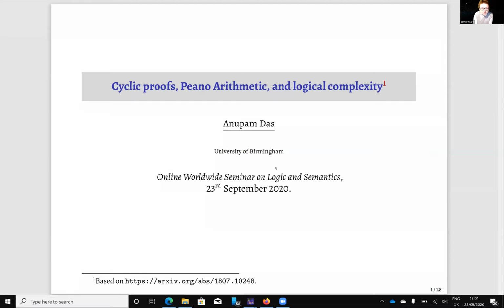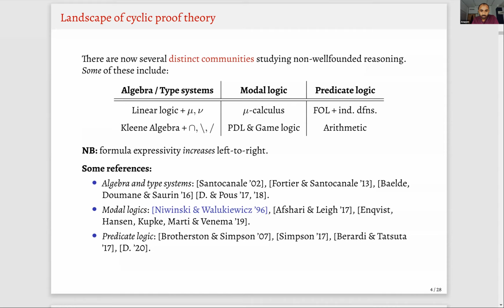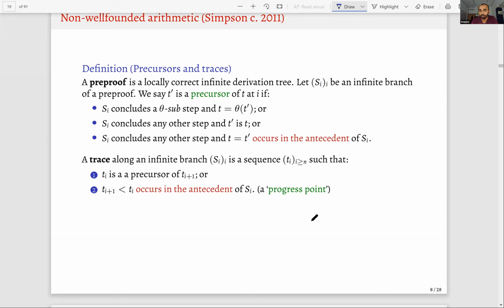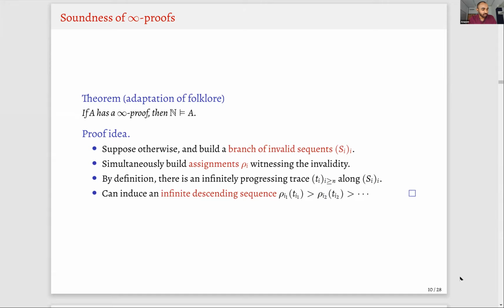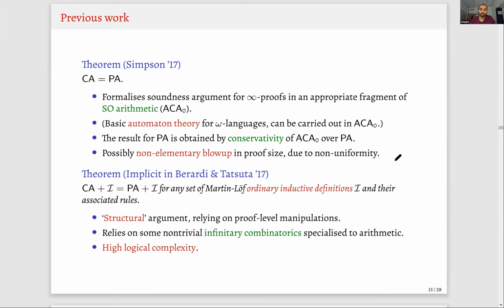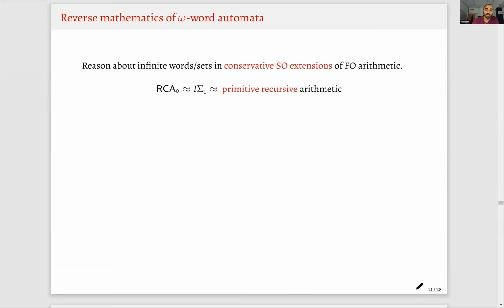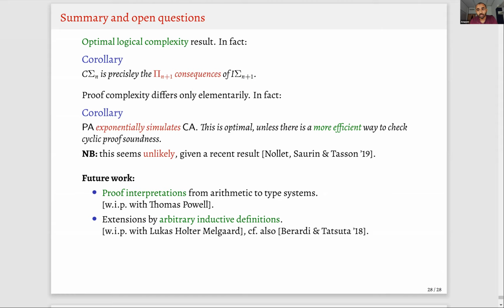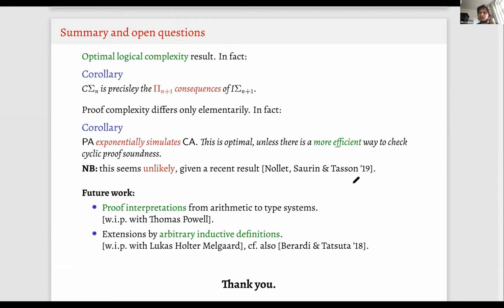Anupam Das, University of Birmingham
Cyclic proofs, Peano arithmetic, and logical complexity